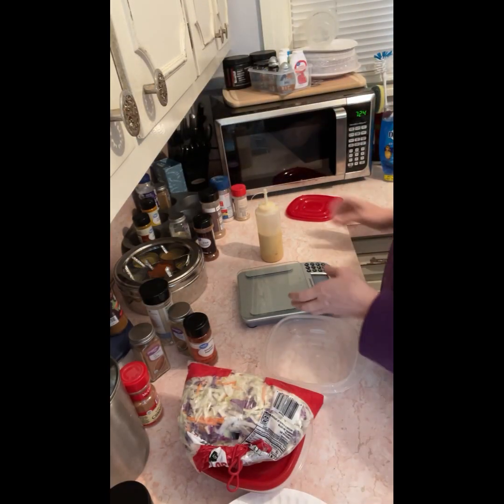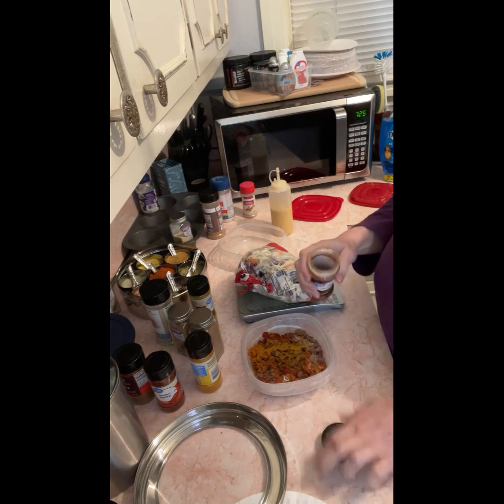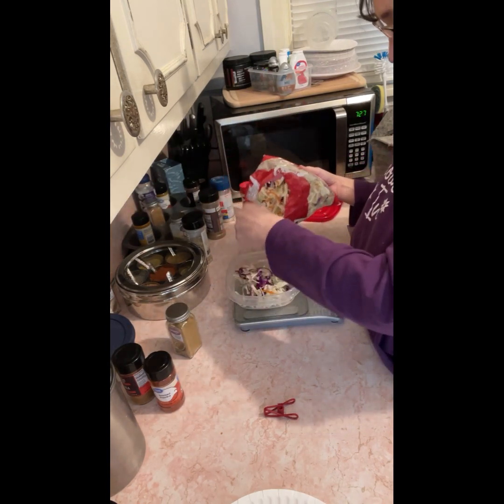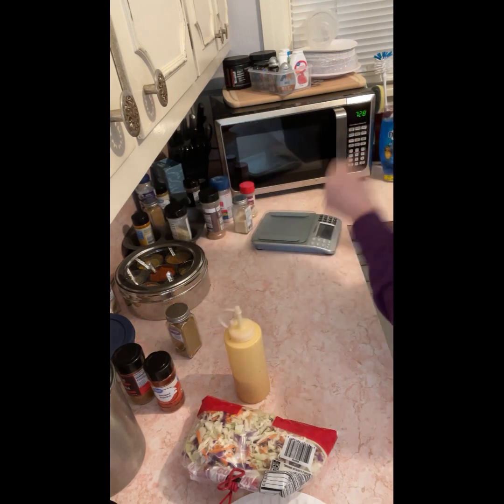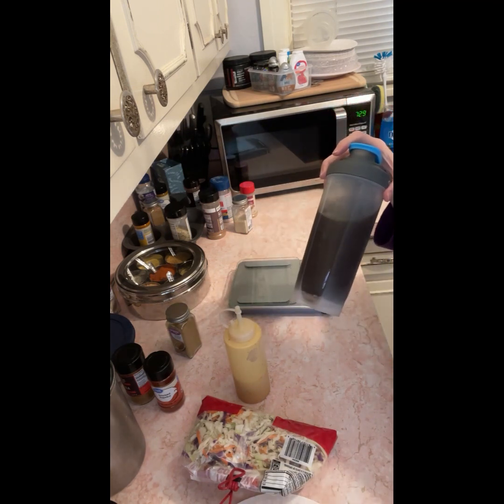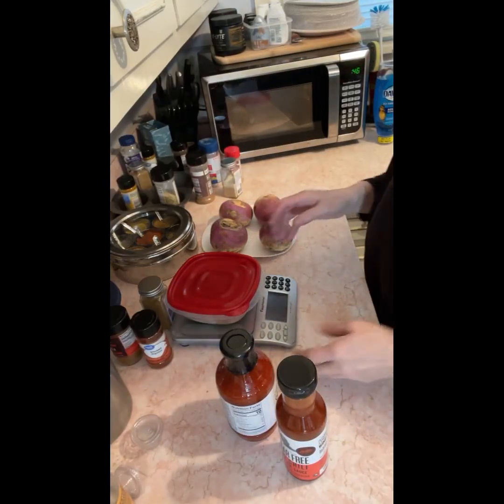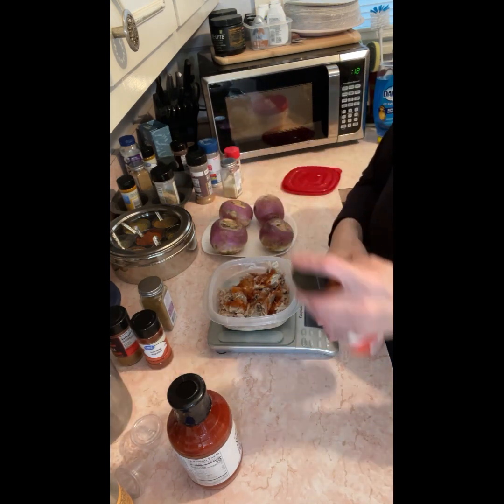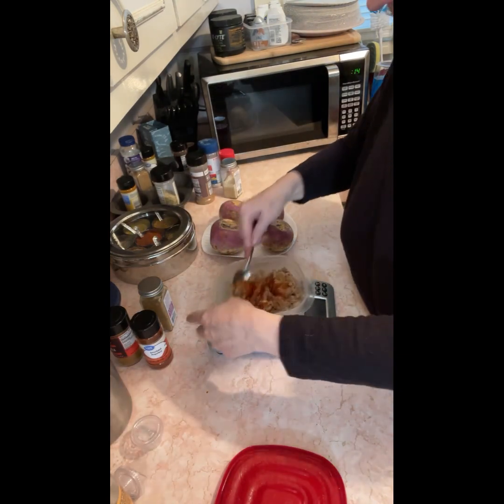1 pound from goal! I’ve lost 169 pounds with basic easy clean keto as a woman over 50, what I eat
169 pound weight loss while eating a basic meat focused keto/carnivore diet since 2019.